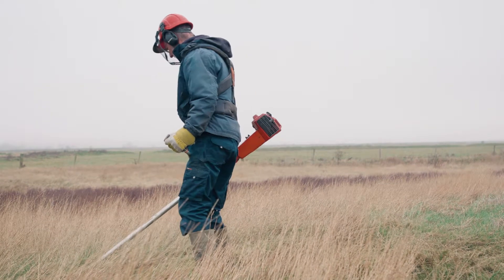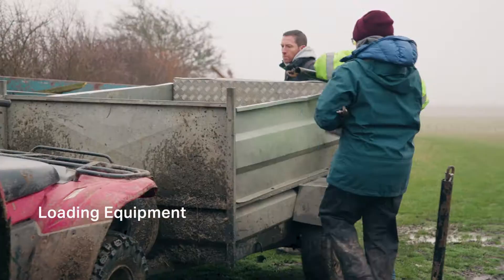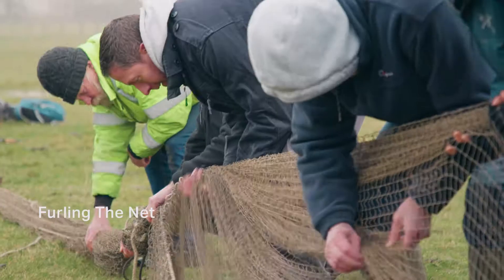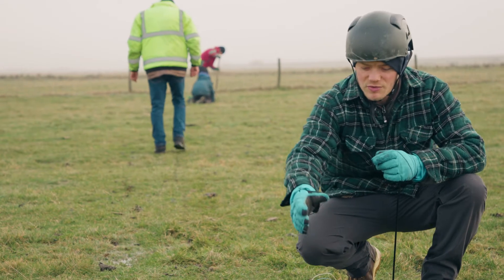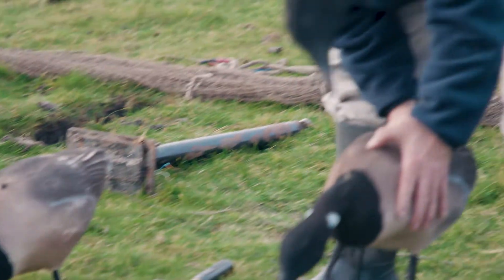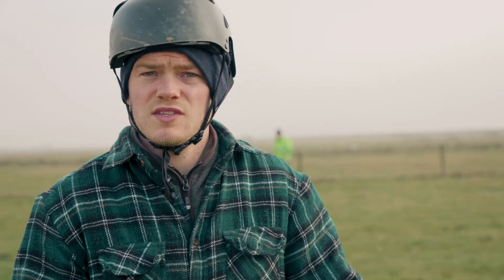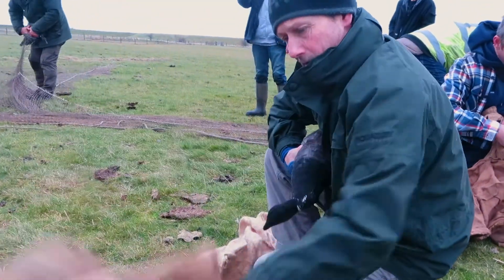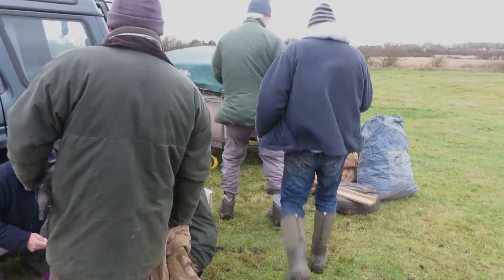Essex Wildlife Trust // Brent Geese Ringing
A documentary featuring Brent geese cannon netting and ringing for conservation purposes. Filmed at Essex Wildlife Trust's Blue House Farm nature reserve in North Fambridge, Essex.  This short documentary follows the Essex Wildlife Trust staff and the team from the North Thames Gull group as they prepare and set the cannon net to capture the geese. Upon successfully capturing a flock the documentary explains why identification rings are attached to the birds and how important additional data is collected.

The Brent geese ringing project is the start to understanding a range of questions including when certain birds arrive and depart, what other sites in Essex they are using during the winter and how much interchange there is between these sites and various flocks. Not only will it provide information on the movements of Brent geese around the Essex coastline it will show how successful individuals are in the breeding season by monitoring the juvenile birds that return with the parent birds in the autumn. The ringing project will also provide valuable information about the migration routes and possibly survival statistics for the populations using the Crouch Estuary.